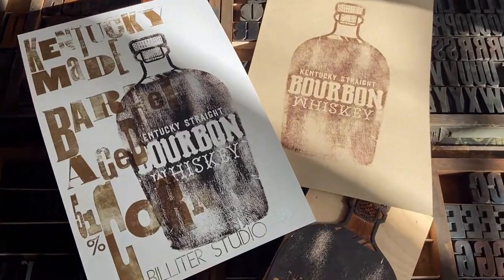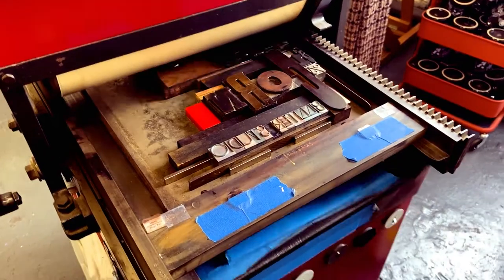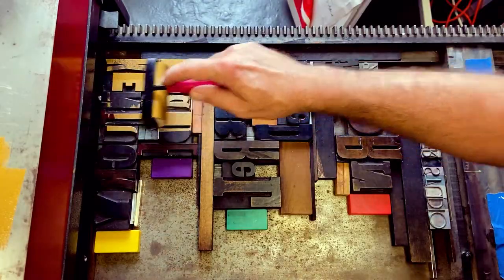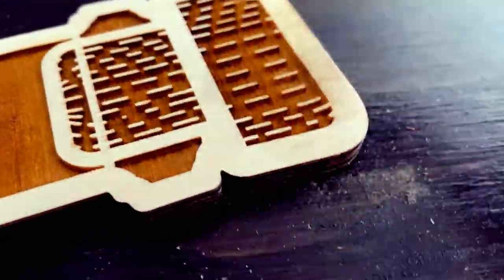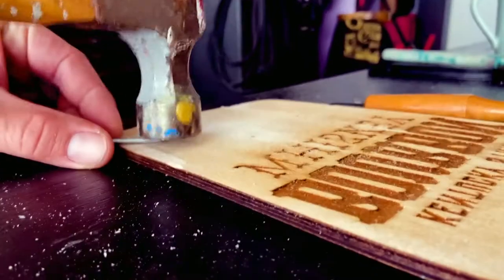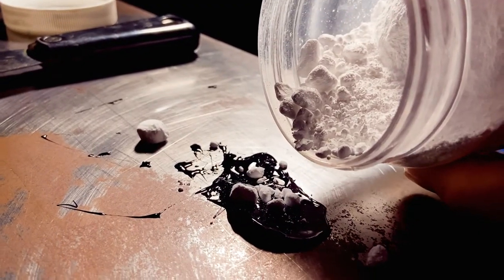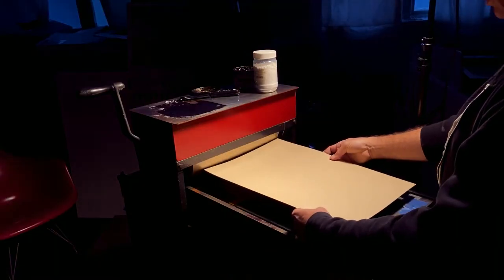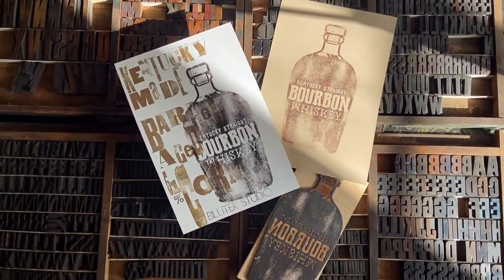Bourbon Letterpress print using a laser cut woodblock and vintage wood type